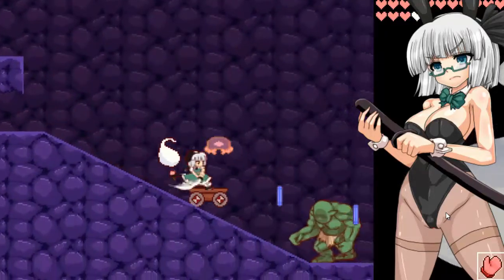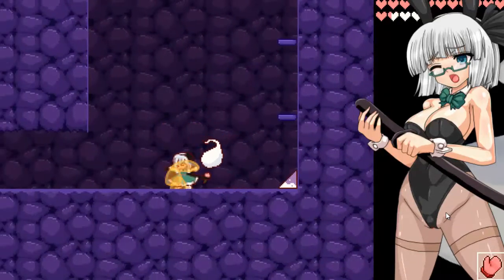Danger and Safe | YK&DOLC #31-32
Welcome to JinZ's channel!

get yo ass ready cuz this game aint no kidding, not anymore